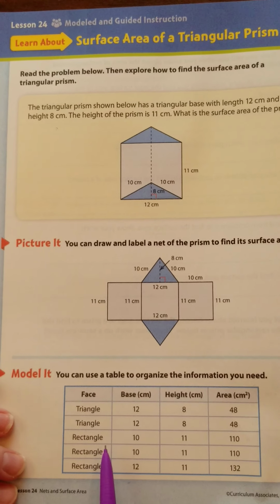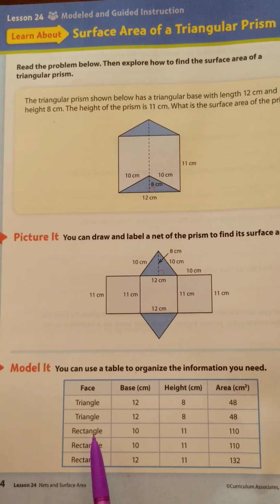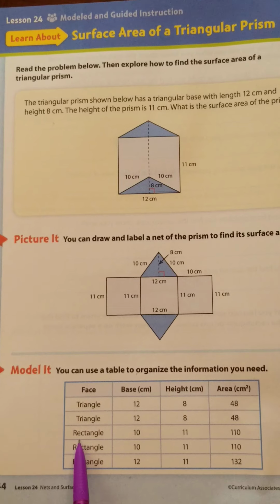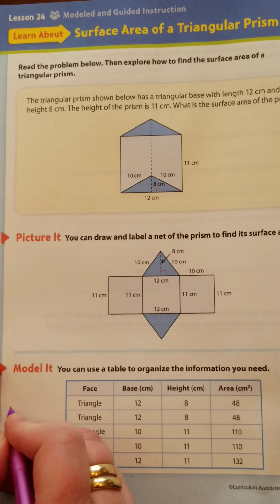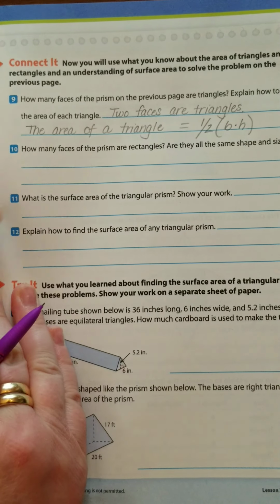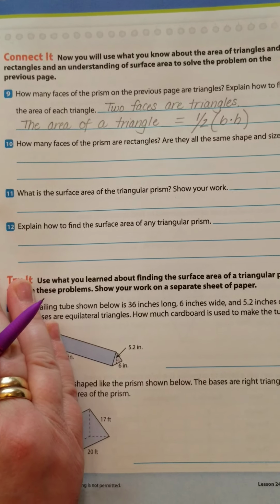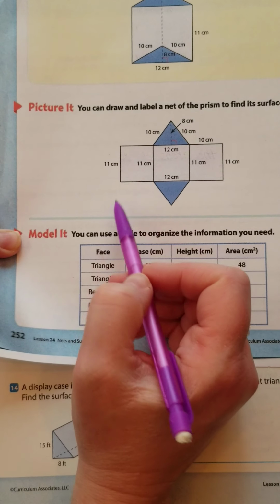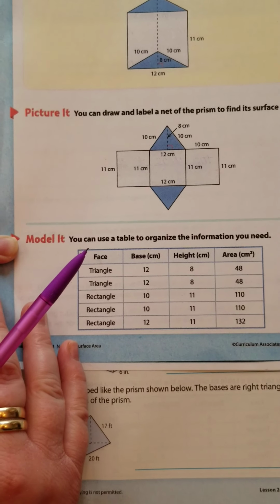Surface Area of a Triangular Prism